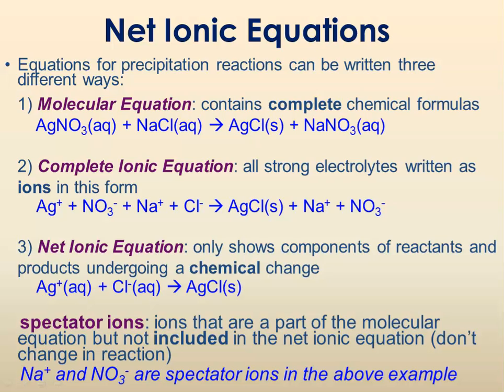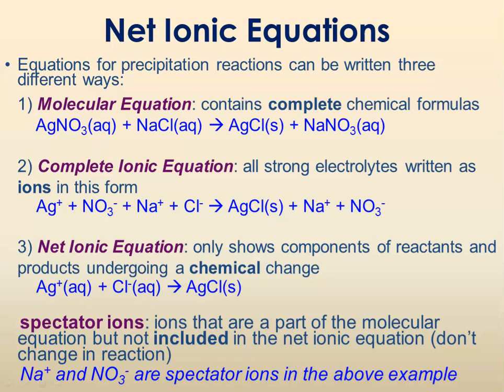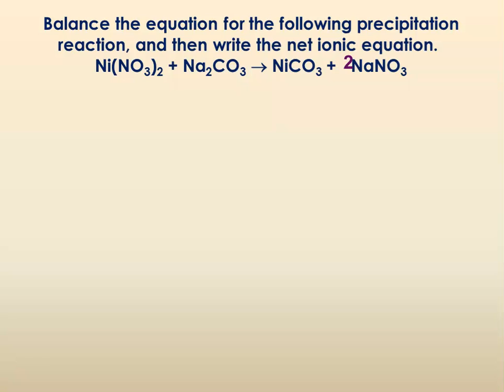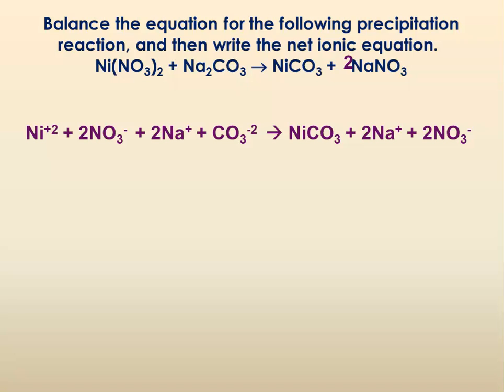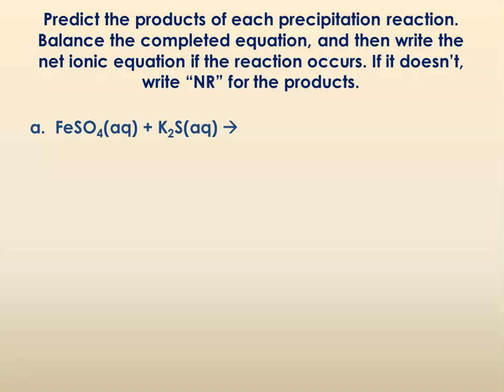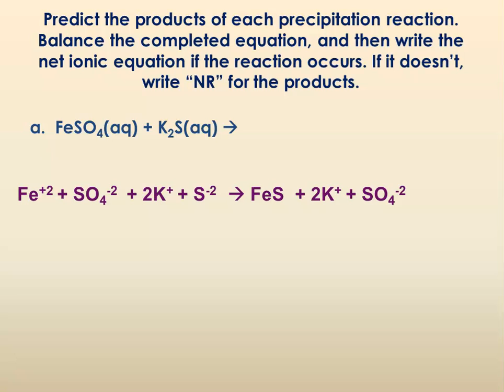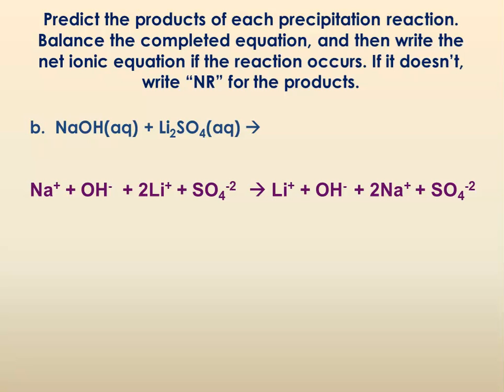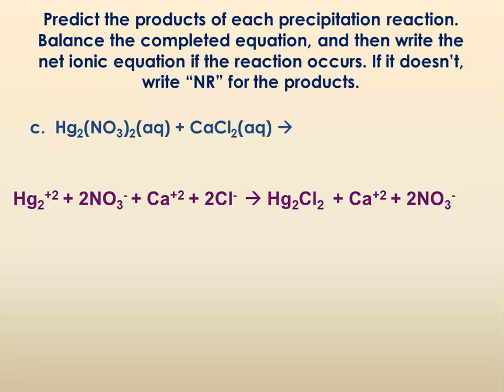Unit 2 Part 1 Chemical Reactions #3: Net Ionic Equations